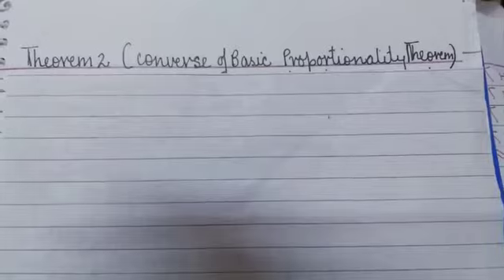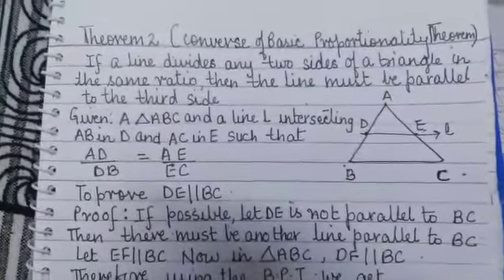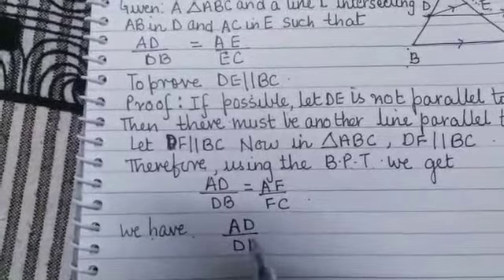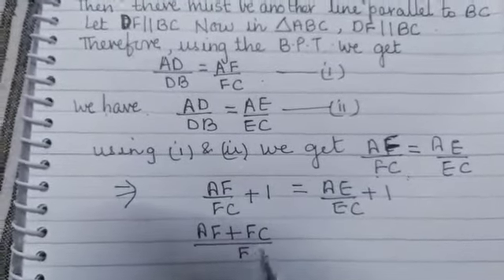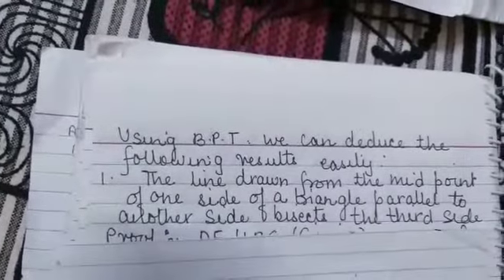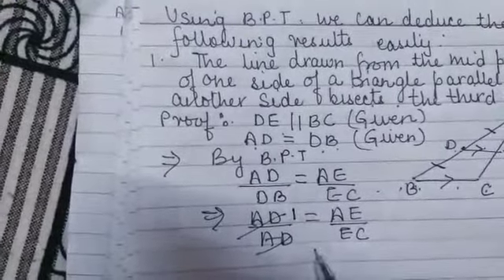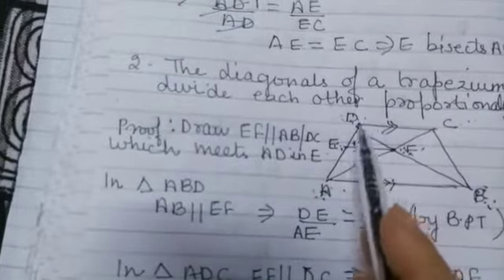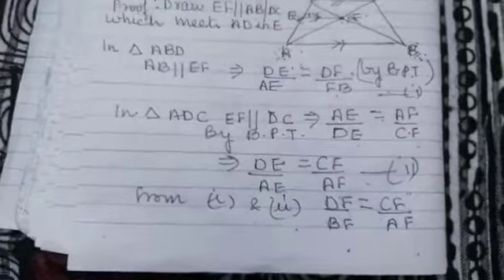Triangles CBSE10 part 3